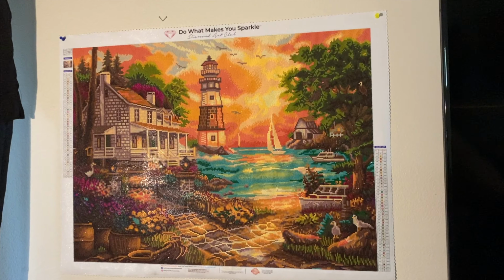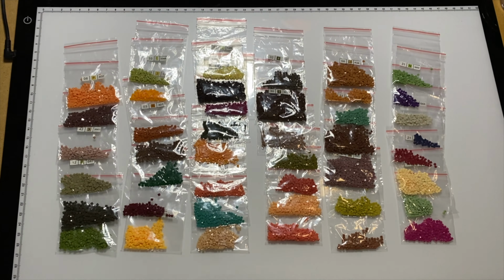Diamond Art Club Post Review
Links, Shops, & Stores that I frequently visit:

Elizabeth Ward Storage Containers
Extra storage Pods – Small pack of 13
Medium pack of 5
Pack of 8
Large pack of 3

28 Grid Bead storage Containers Pack of 3

Cover Minders

DP Pens – Jims Hand made pen shop

DP Trays, Cover Minders, Wax Pods & More - My3Ddesigns

Extra Sparkle/AB Drills, Stickers, Cover Minders & More - Diamond Paint with Sparklers